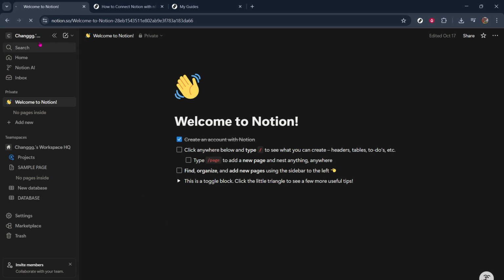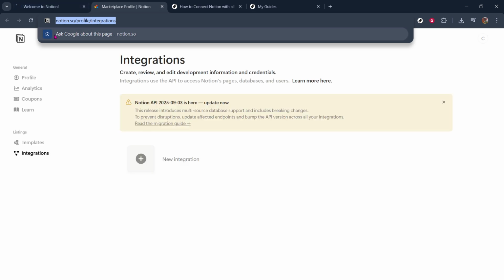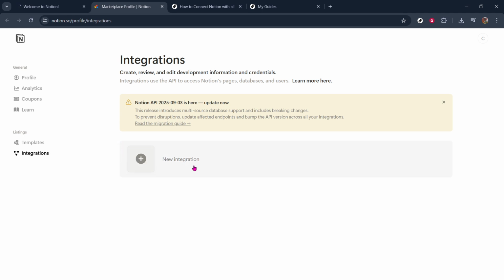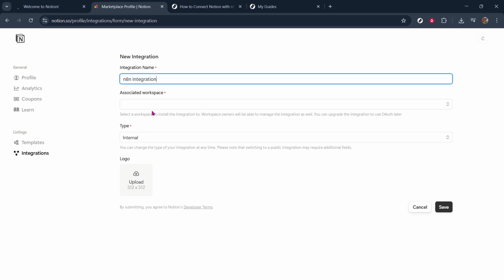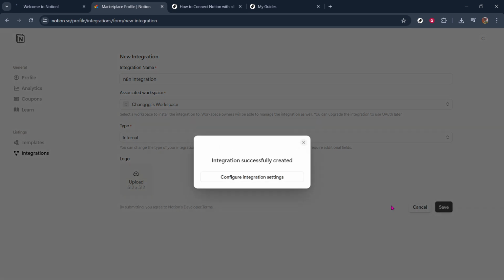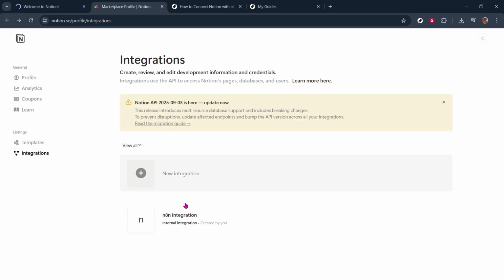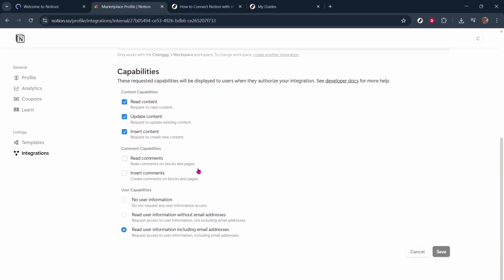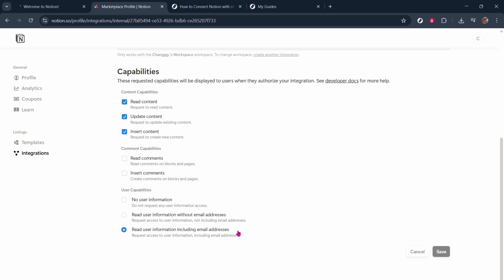How to Connect Notion with n8n Credentials Secure Setup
Want to connect Notion to n8n securely using API credentials? 🔐 In this step-by-step tutorial, I’ll show you how to set up a Notion integration inside n8n, safely store your Notion API token, and start building powerful automations and workflows without compromising security.

💡 In this video, you’ll learn:

How to get your Notion integration token (API key)

How to configure Notion credentials inside n8n

How to test connections securely

How to automate Notion databases using n8n nodes

⚙️ Perfect for: Developers, automation builders, and productivity users who want to link Notion to external apps using n8n self-hosted or cloud setups.